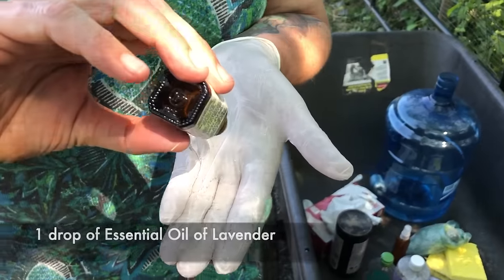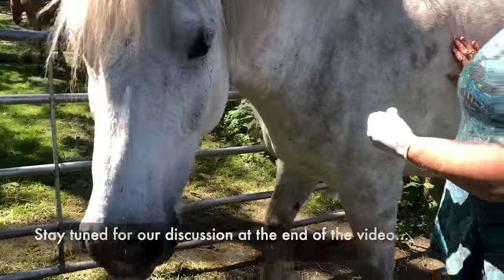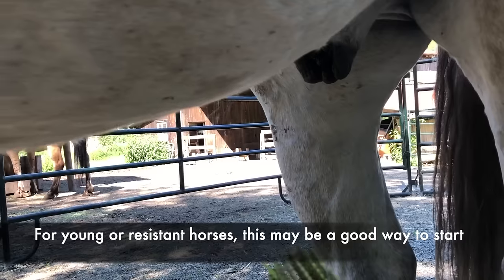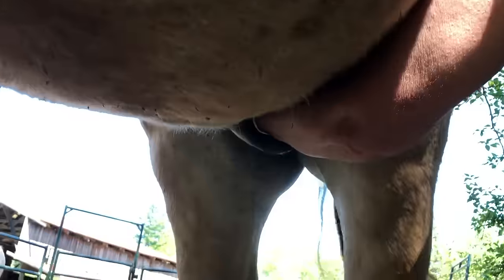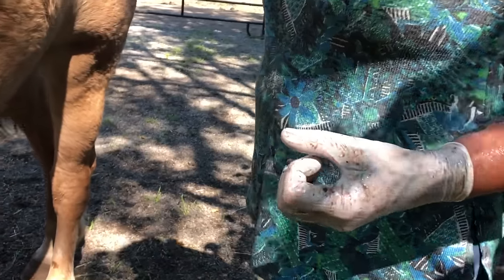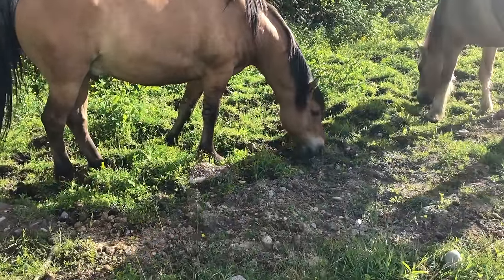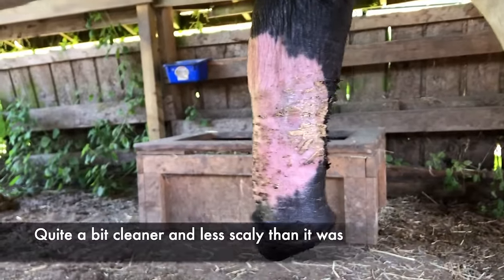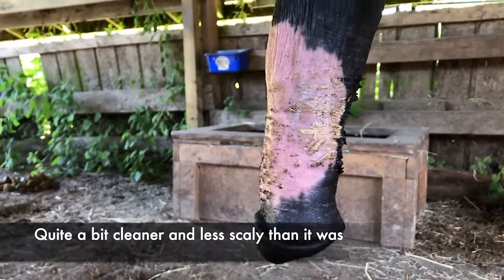Super Easy Sheath Cleaning for Geldings - No Water Needed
My equine chiro/bodyworker Ainsley Beauchamp (who has owned 21 geldings) comes out to show me a super easy, no-water-needed way to clean my geldings' sheaths and remove the hardened Bean (which can press against the urethra). The water-based product used in this video allows the horse to "self-clean". Neither of the horses (Jax and Juno) in this video have had their sheath cleaned before and you can see how Ainsley works with their full permission - unhaltered. Note: But both horses are well used to having their belly and sheaths scratched on a regular basis.